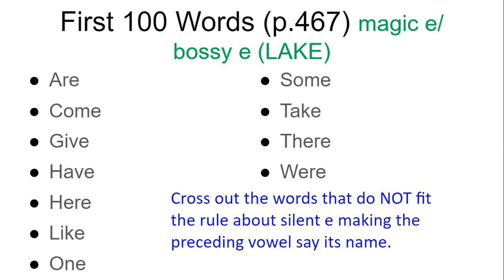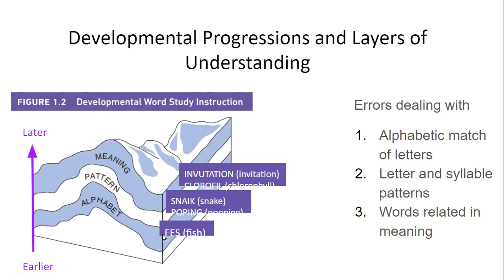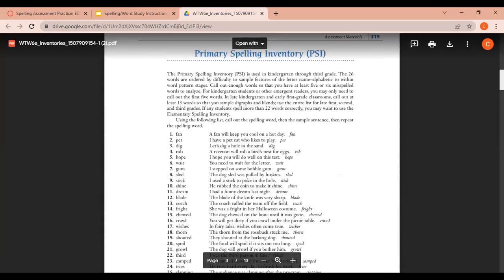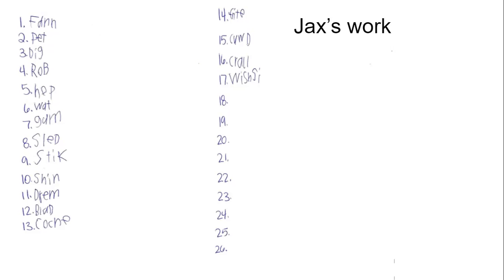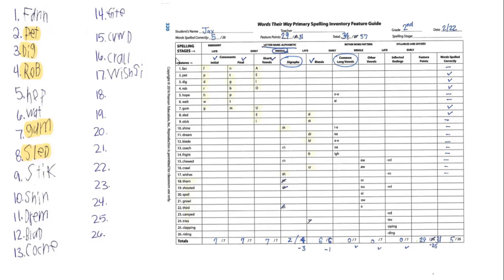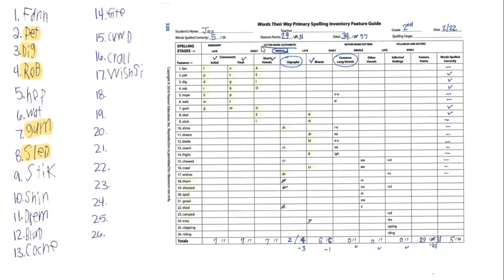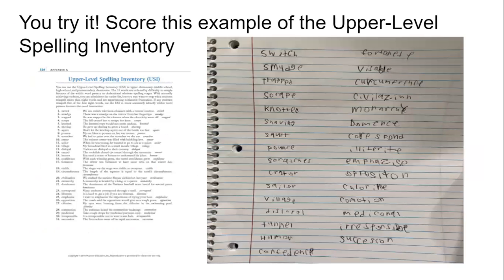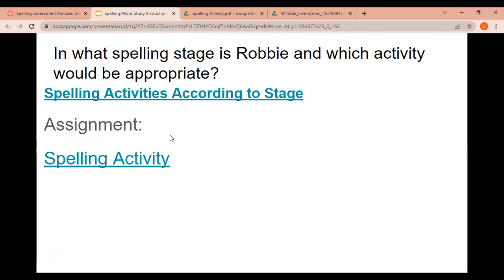Spelling: Word Study